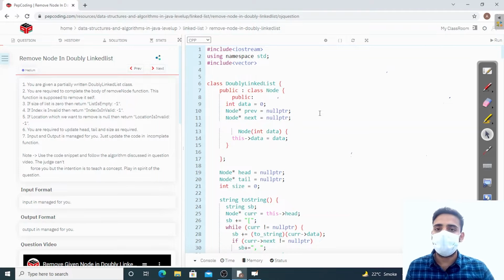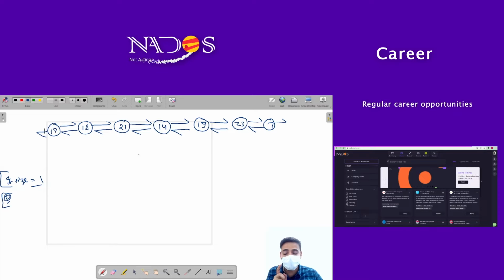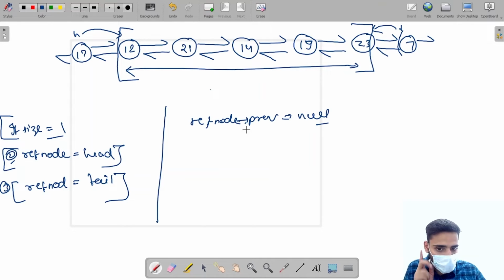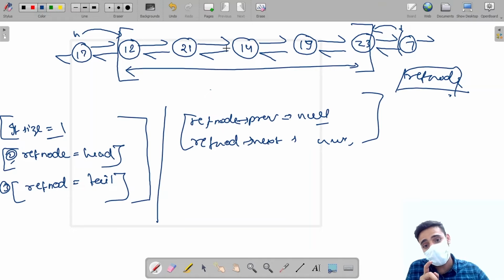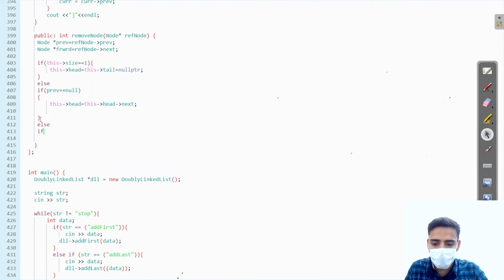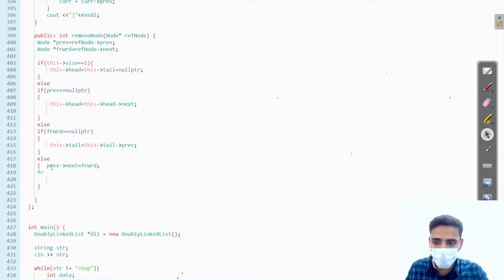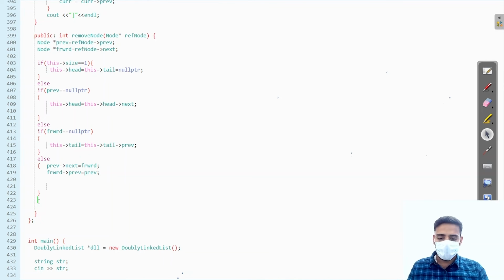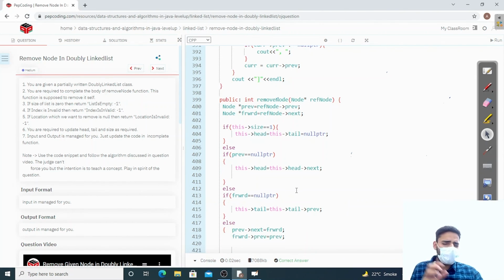Remove Before In Doubly Linkedlist Medium | Module : LinkedList| In English | CPP | Video_33